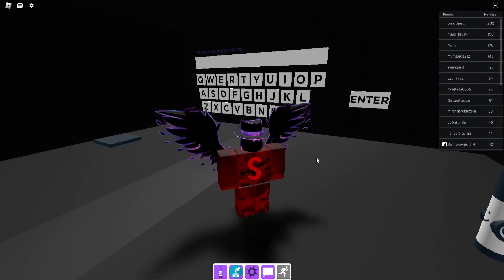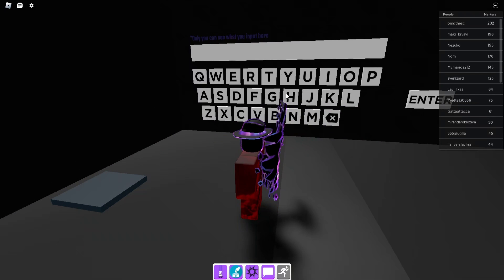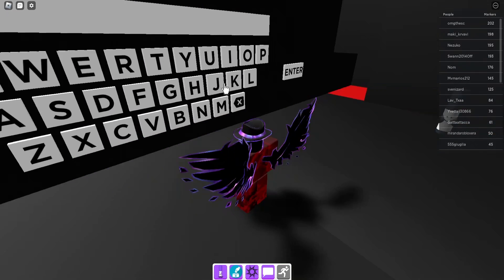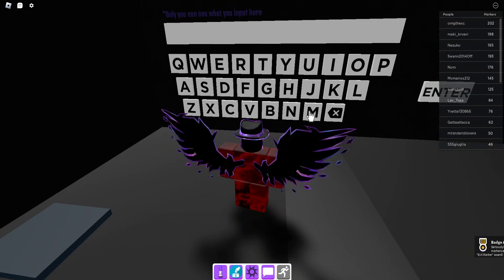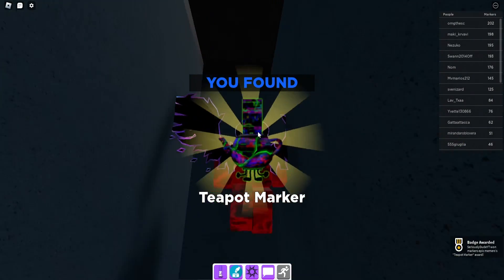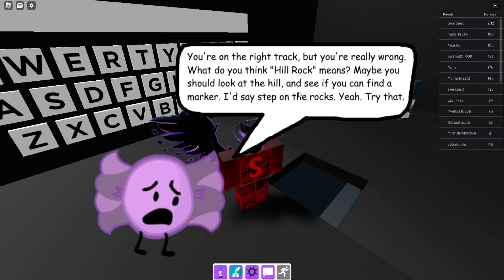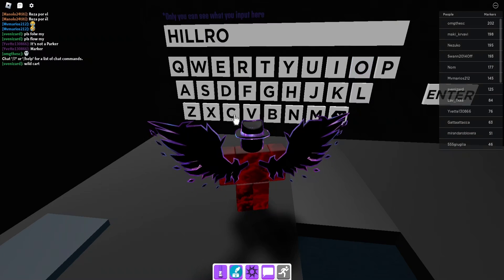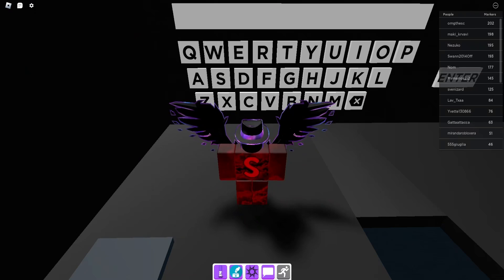ALL Find The Markers CODES | Roblox Find The Markers Codes (May 2023)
Redeem the codes in this video to unlock the evil marker, the teapot marker and the coughdrop marker in find the markers on roblox!

If you're a Roblox player looking to level up your game, then you've probably heard about redeemable codes for Find The Markers. These codes can give you access to exclusive in-game items, currency, and other rewards that can help you advance in the game. Redeeming these codes is simple, all you need to do is enter the code into the designated field on the game's website or mobile app. Once entered, the rewards associated with the code will be added to your account, giving you an edge over other players. But where do you find these redeemable codes? Well, they're often released by the game's developers through their social media channels or by participating in special events. It's important to keep an eye out for these opportunities to snag these exclusive rewards. By utilizing redeemable codes in Find The Markers, you can enhance your gameplay experience and increase your chances of success. So why not give it a try and see what kind of rewards you can redeem today?

Make Money from Sharing Links!